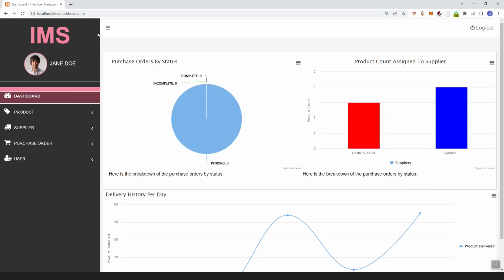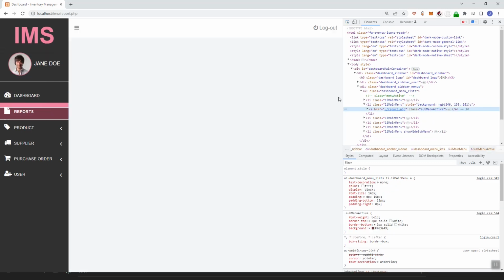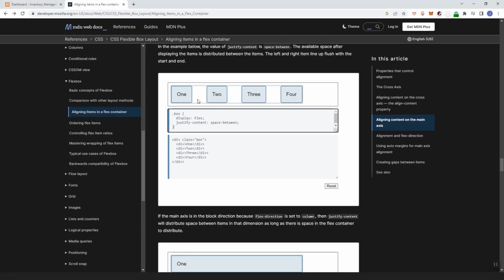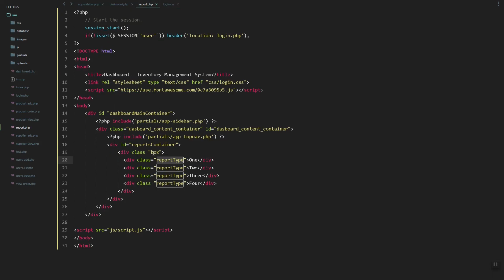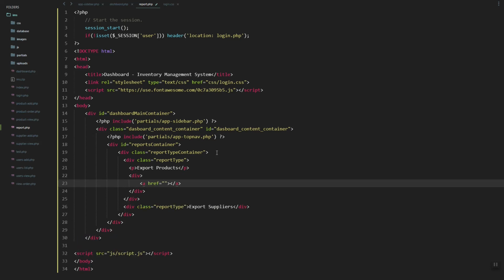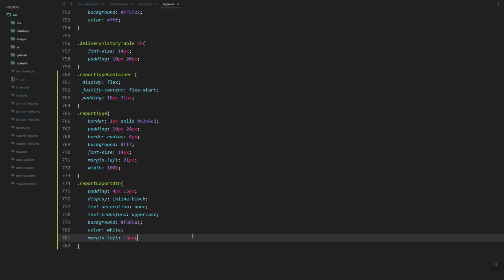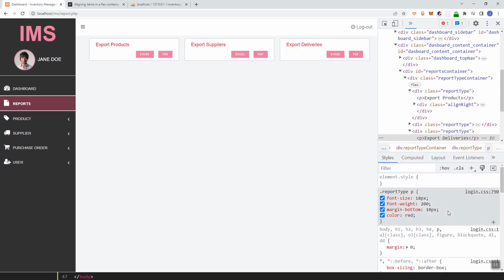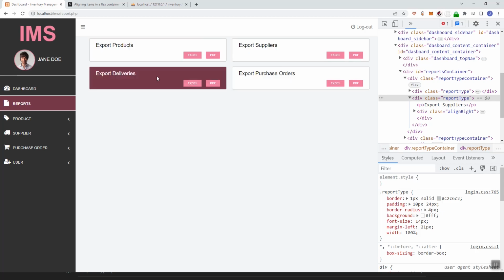PHP Project: How To Create Reports Page - Exporting MySQL Database To Excel PDF using PHP - PART 1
Welcome to our PHP project tutorial where we will be teaching you how to create and design a Reports Page using HTML, CSS, and PHP.

In this tutorial, we will walk you through the process of creating a Reports Page that will allow you to display data in a visually appealing manner. We will start by teaching you the basics of HTML and CSS, followed by a deep dive into PHP, including how to connect to a database and retrieve data.

Throughout the tutorial, we will cover various topics such as designing a layout using CSS, creating a dynamic table using PHP, and how to apply styling to make your Reports Page look professional.

Whether you're a web developer, data analyst, or simply someone who wants to visualize data in a more engaging way, this tutorial will walk you through the process of creating a line and spline chart step-by-step. You'll learn how to set up the Highcharts library, define your data, configure your chart, and customize the appearance of your chart using a variety of options and settings.

By the end of this tutorial, you'll have a solid understanding of how to create a line and spline chart using Highcharts JavaScript, and you'll be able to apply these skills to your own projects. So whether you're building a dashboard, presenting data to stakeholders, or simply exploring data for insights, this tutorial will give you the tools you need to create compelling and informative visualizations.